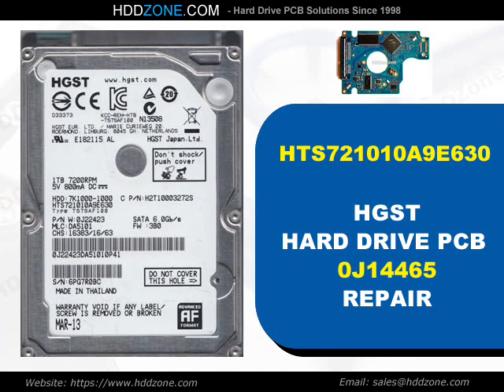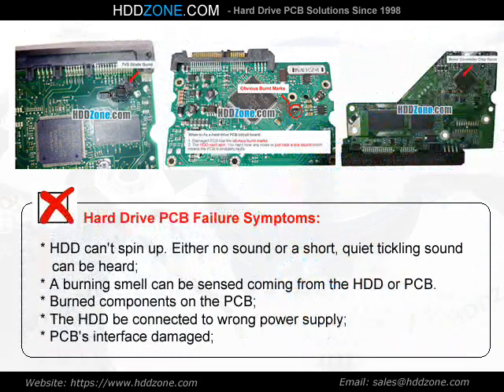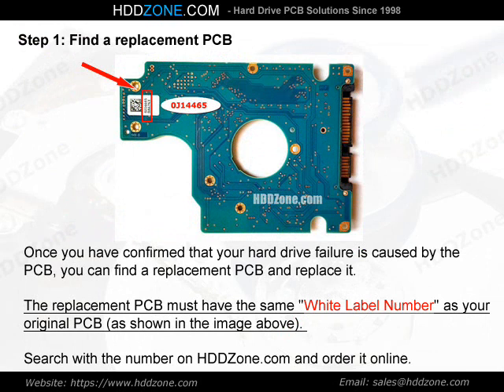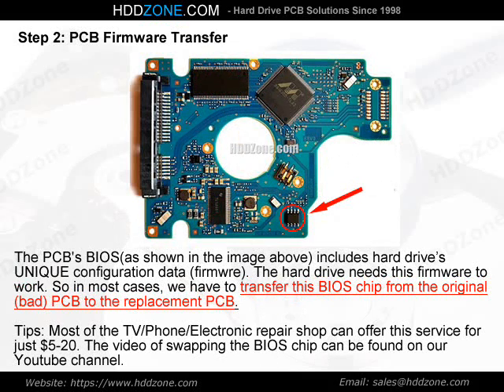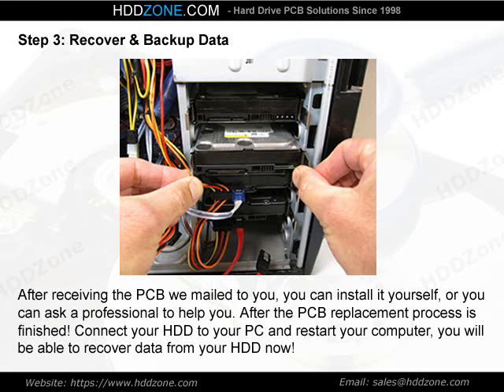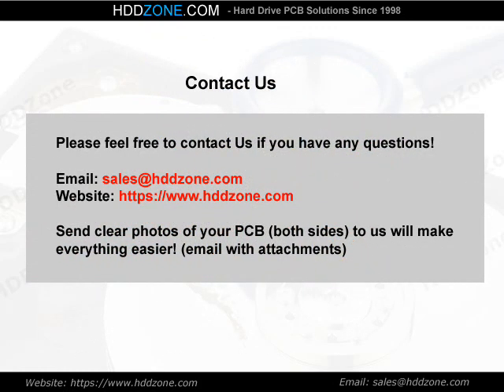HTS721010A9E630 HGST HDD PCB Repair 0J14465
Fix damaged Hitachi HTS721010A9E630 hard drive with the pcb replacement, 0J14465 donor pcb circuit board for Hitachi HTS721010A9E630 hard drive.